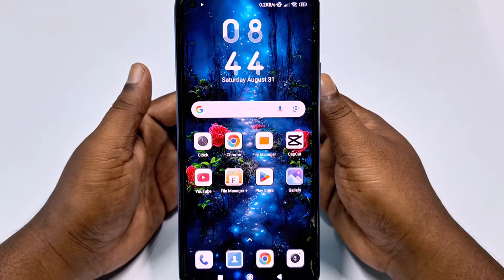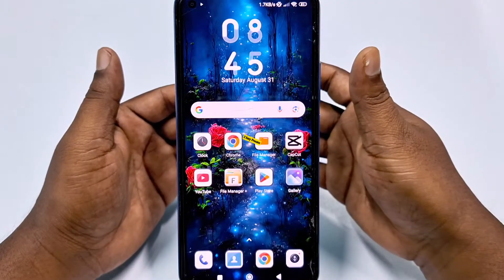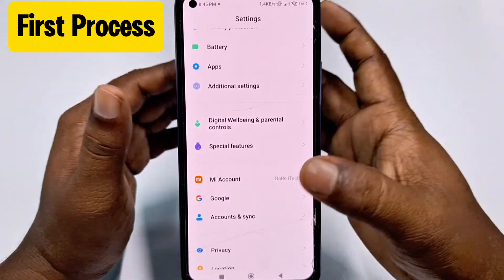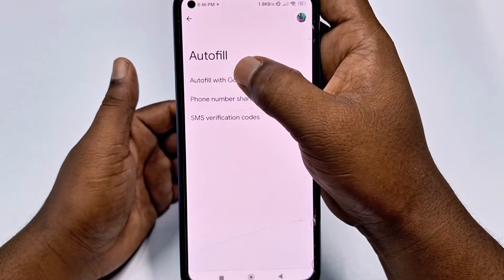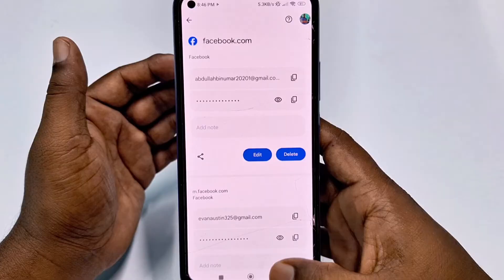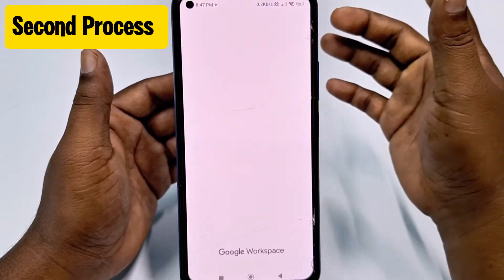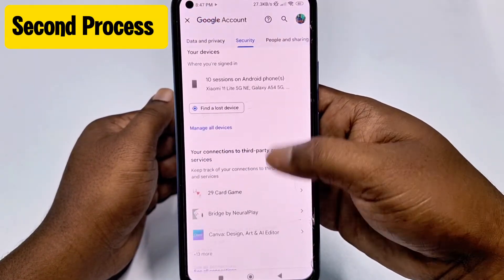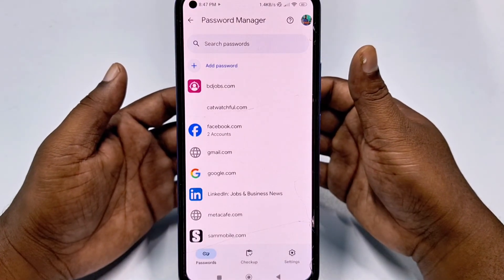How to See Saved Password in Google Account (2 Easy Process)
How to See Saved Password in Mobile 2024. how to view save password in Goggle Account. Sometimes we need to see our saved password. Cause when we try to login our account like Facebook, Instagram, Google that time we need our password. But if we forget our password that time we can see our that password in our Google password manager. So, in this video I'll show you how to see save password in mobile phone. Thanks.